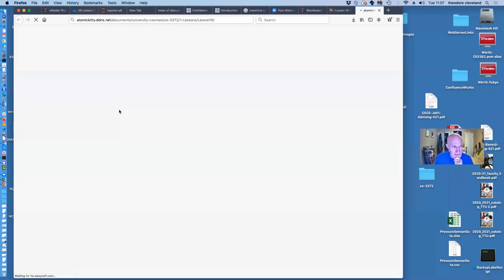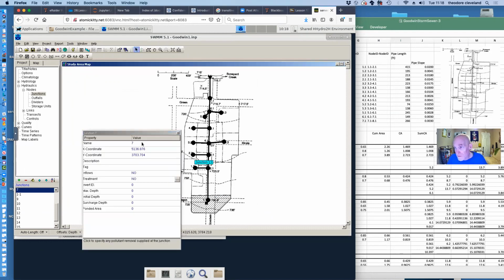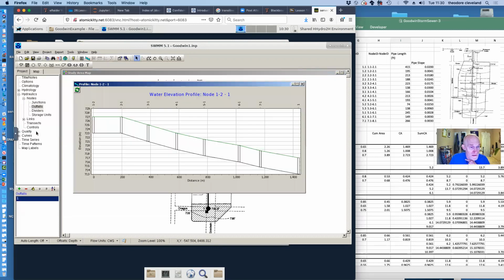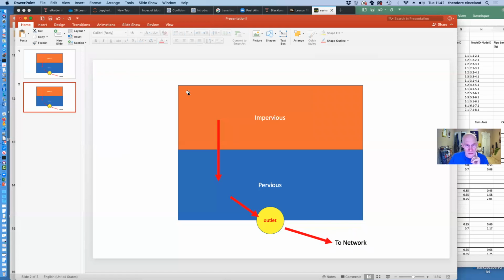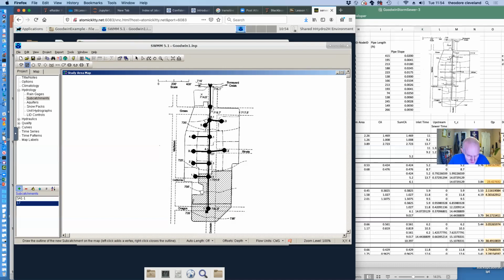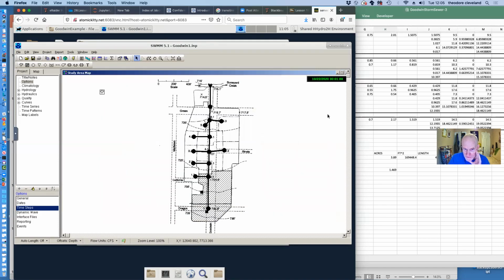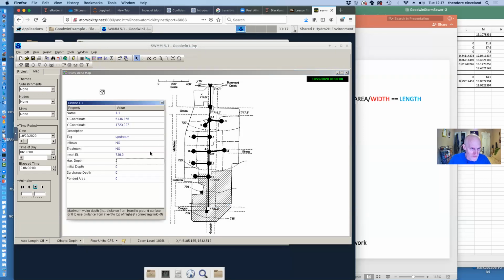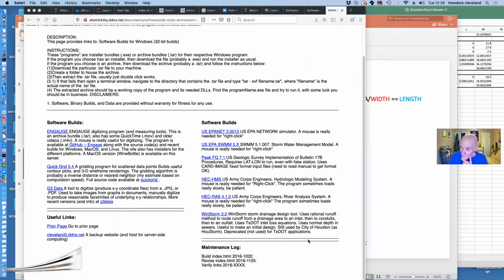ce3372 lesson19 sec002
CE 3372 Lesson 19 Sec 002 Fall 2020 SWMM Hydrology